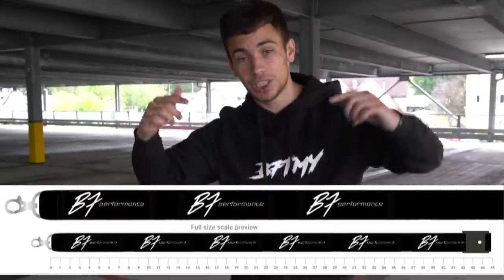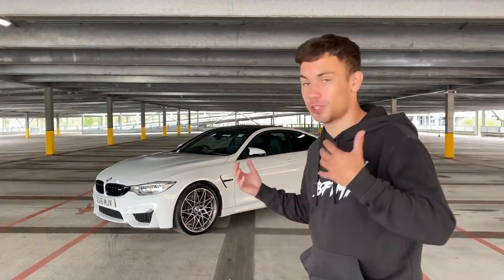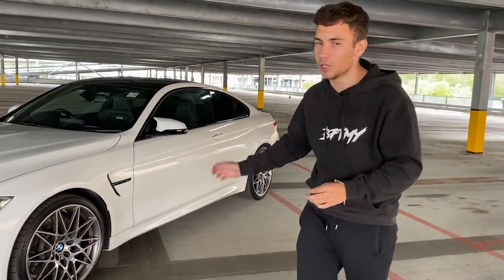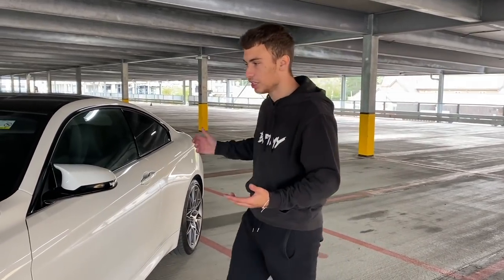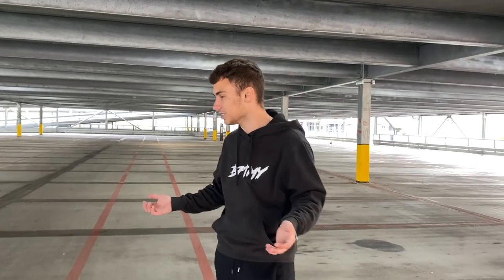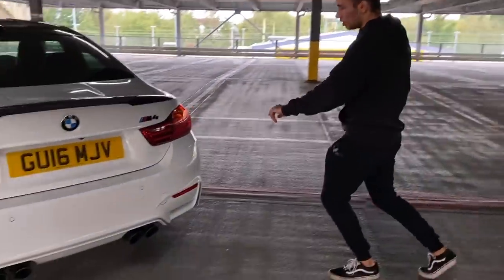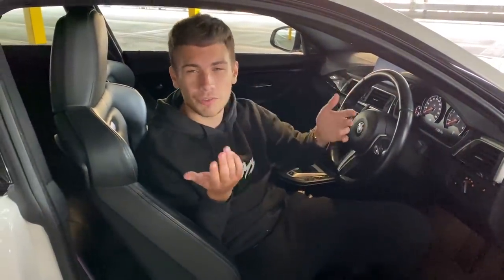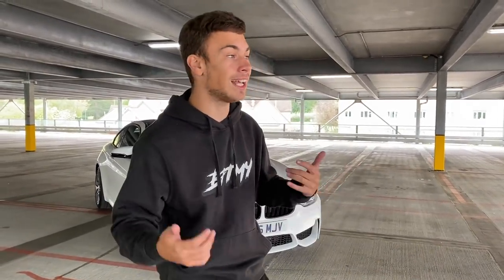I BOUGHT MY DREAM CAR! *INSANE NEW CAR REVEAL*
LANYARDS

for the CHEAPEST car parts around!

Xbox: B7TMY